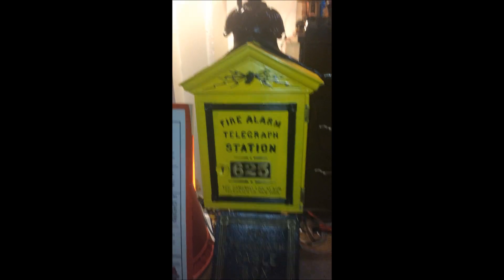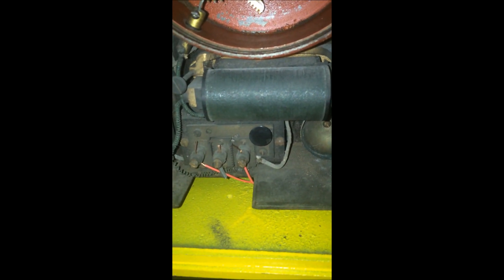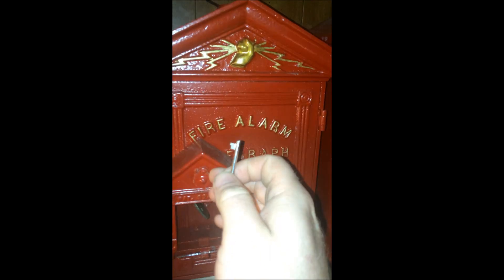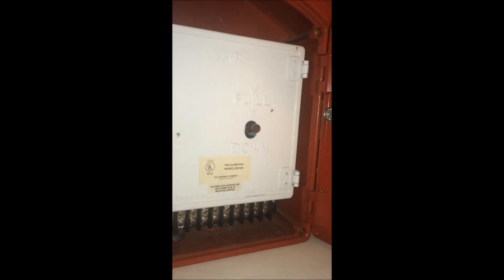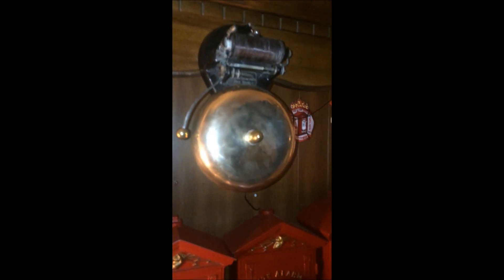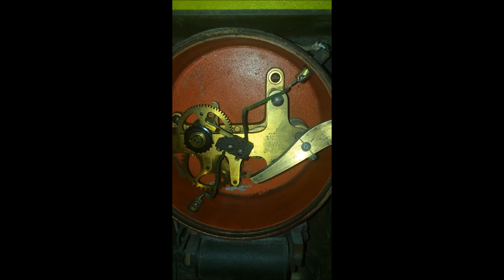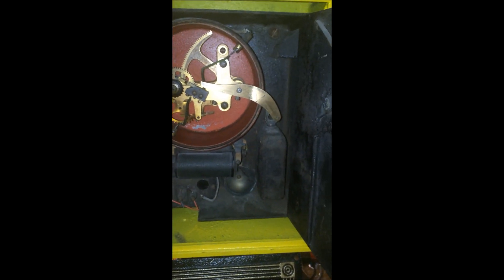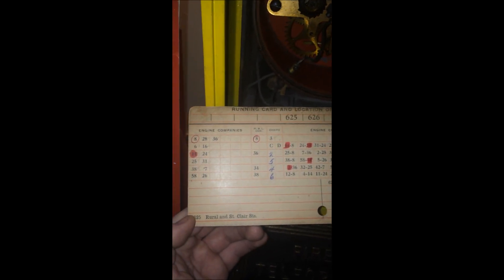PBF History and Evolution of Gamewell Fire Alarms in the Pittsburgh Fire Department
Video showing each of the Gamewell boxes used by the City Of Pittsburgh from 1880 until the removal of the municipal fire alarm telegraph system including a demonstration of a box working